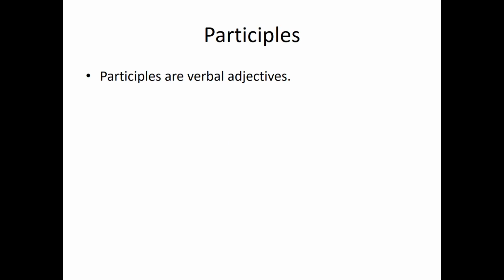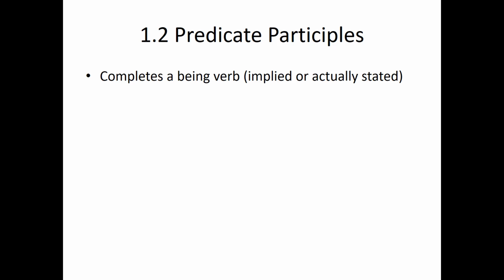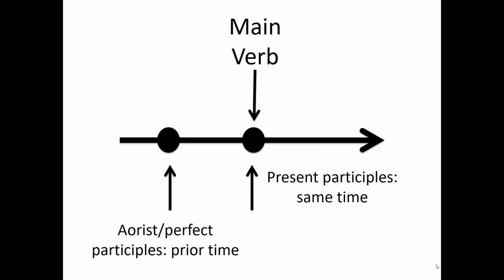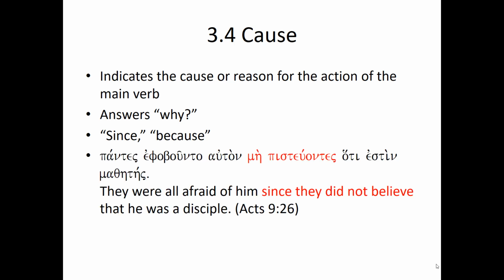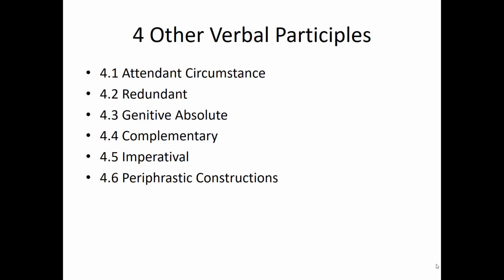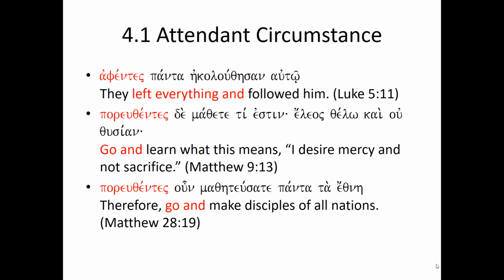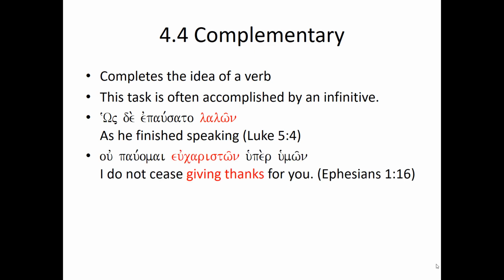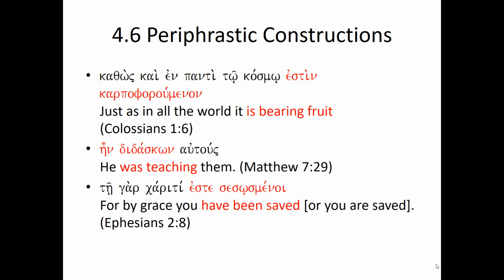Greek with David Hutchison Syntax 14: Participles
Interacts with several recent syntax works, based on the order presented in Wallace's Greek Grammar Beyond the Basics.